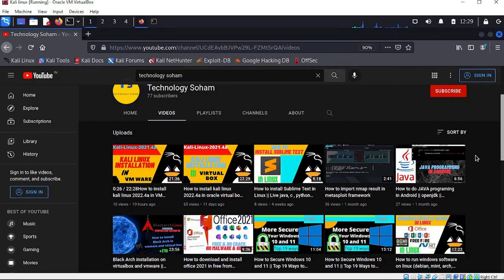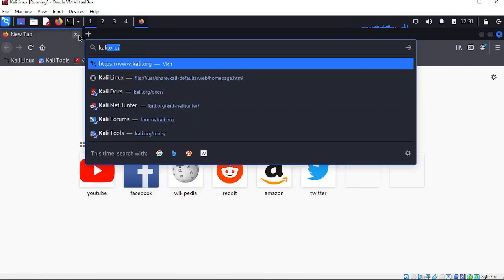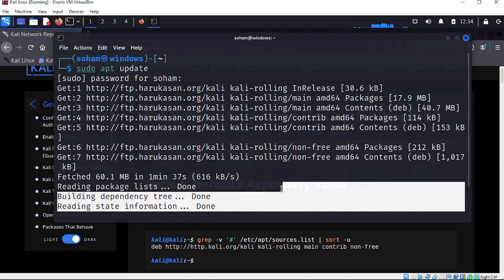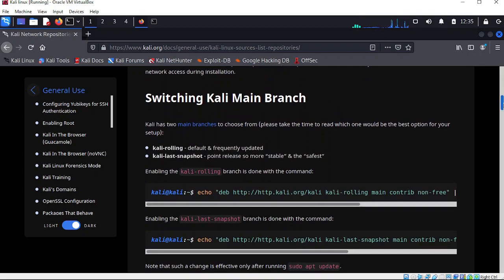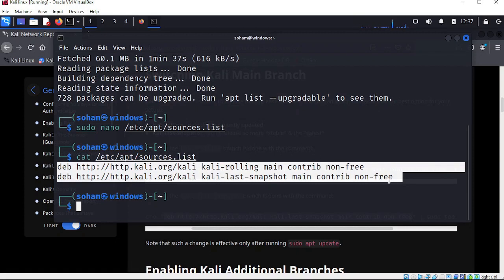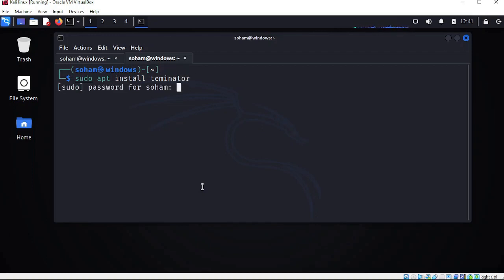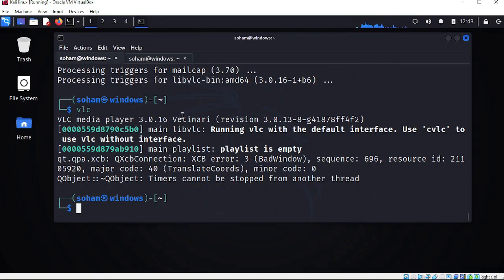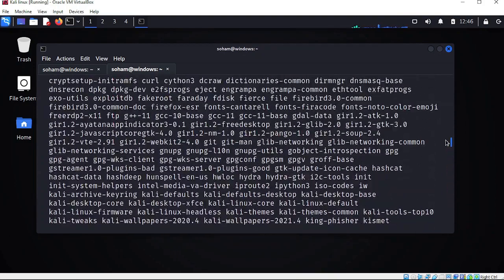How to solve E: unable to locate package in Kali Linux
Kali Network Repositories (/etc/apt/sources.list)
The topic of repositories is always a large one, and comes up frequently. It is an item which people often get wrong and confused with. Please take the time to read the information below and any references which is linked to before acting on anything.
Switching Kali Main Branch
Kali has two main branches to choose from (please take the time to read which one would be the best option for your setup):

kali-rolling - default & frequently updated
kali-last-snapshot - point release so more “stable” & the “safest”
Enabling the kali-rolling branch is done with the command:

kali@kali:~$ echo "deb kali-rolling main contrib non-free" | sudo tee /etc/apt/sources.list
Enabling the kali-last-snapshot branch is done with the command:

kali@kali:~$ echo "deb kali-last-snapshot main contrib non-free" | sudo tee /etc/apt/sources.list
Note that such a change is effective only after running sudo apt update.
Hii Hackers, in this video  i have said that how you can solve a common problem of kali name "E: unable to locate package in Kali Linux". Kali Linux (formerly known as BackTrack Linux) is an open-source, Debian-based Linux distribution aimed at advanced Penetration Testing and Security Auditing. Kali Linux contains several hundred tools targeted towards various information security tasks, such as Penetration Testing, Security Research, Computer Forensics and Reverse Engineering. Kali Linux is a multi platform solution, accessible and freely available to information security professionals and hobbyists.

Kali Linux Features
More than 600 penetration testing tools included: After reviewing every tool that was included in BackTrack, we eliminated a great number of tools that either simply did not work or which duplicated other tools that provided the same or similar functionality. Details on what’s included are on the Kali Tools site.
Free (as in beer) and always will be: Kali Linux, like BackTrack, is completely free of charge and always will be. You will never, ever have to pay for Kali Linux.
Custom kernel, patched for injection: As penetration testers, the development team often needs to do wireless assessments, so our kernel has the latest injection patches included.
Developed in a secure environment: The Kali Linux team is made up of a small group of individuals who are the only ones trusted to commit packages and interact with the repositories, all of which is done using multiple secure protocols.
Completely customizable: We thoroughly understand that not everyone will agree with our design decisions, so we have made it as easy as possible for our more adventurous users to customize Kali Linux to their liking, all the way down to the kernel.
ARMEL and ARMHF support: Since ARM-based single-board systems like the Raspberry Pi and BeagleBone Black, among others, are becoming more and more prevalent and inexpensive, we knew that Kali’s ARM support would need to be as robust as we could manage, with fully working installations for both ARMEL and ARMHF systems. Kali Linux is available on a wide range of ARM devices and has ARM repositories integrated with the mainline distribution so tools for ARM are updated in conjunction with the rest of the distribution.
A minimal and trusted set of repositories: given the aims and goals of Kali Linux, maintaining the integrity of the system as a whole is absolutely key. With that goal in mind, the set of upstream software sources which Kali uses is kept to an absolute minimum. Many new Kali users are tempted to add additional repositories to their sources.list, but doing so runs a very serious risk of breaking your Kali Linux installation.

PLESE SUPPORT ME
CREDIT
Editing:- soham
video :- soham
CONTACT WITH ME :- NIL🤣🤣😜